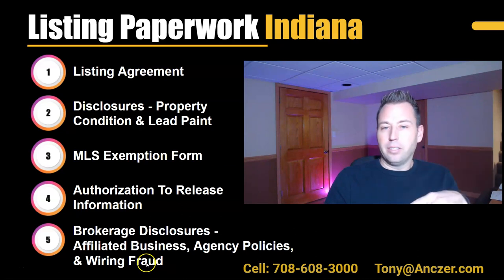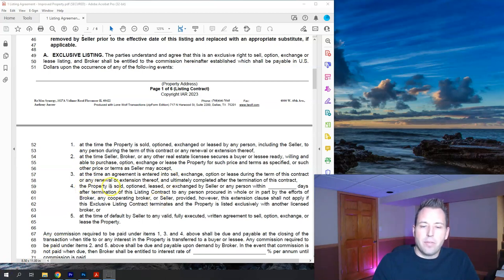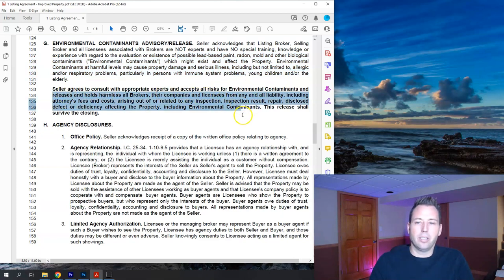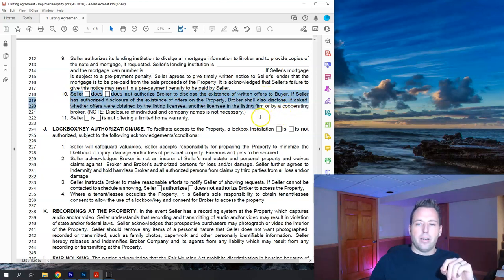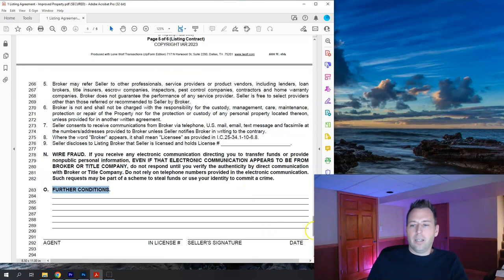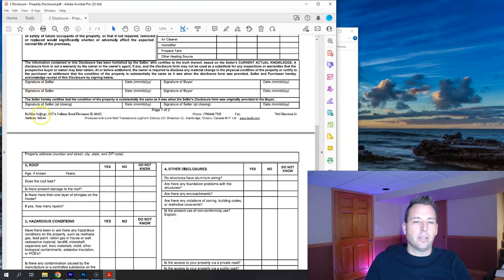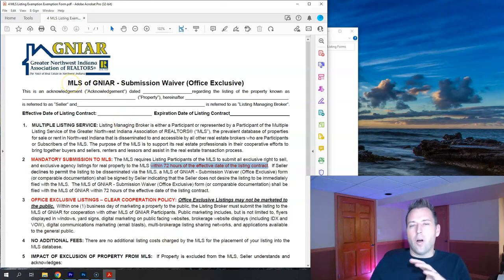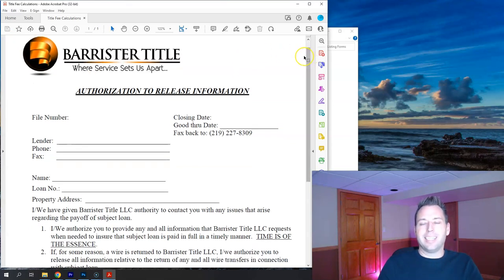Home Listing Paperwork EXPLAINED - {Listing Agreement, DISCLOSURES, & More!} Indiana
In this video I take a deep dive to explain the forms that make up a real estate listing contract.  The forms of a real estate contract consist of:

1:05 Listing Agreement
32:42 Property Disclosure
45:18 Lead Based Paint Disclosure
49:20 MLS Exemption Form
55:30 Authorization to Release Information
58:23 Brokerage Disclosures

After watching this video you will have a detailed understanding of the home listing process.
Any Questions: Reach out NOW - we LOVE to help our viewers!
Tony Anczer is a  Northwest Indiana and Chicagoland Real Estate Agent, a Residential, New Home Construction and Relocations specialist with eXp Realty LLC.  Allow him to sell your home for more in less time utilizing modern marketing strategies or allow him to lock arms with you in pursuit of your new home.